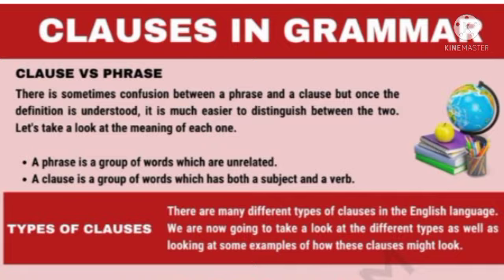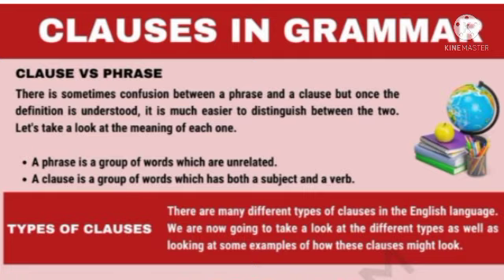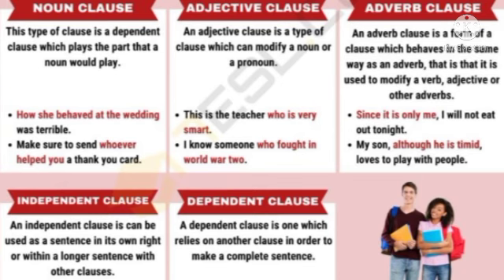July 30, 2021